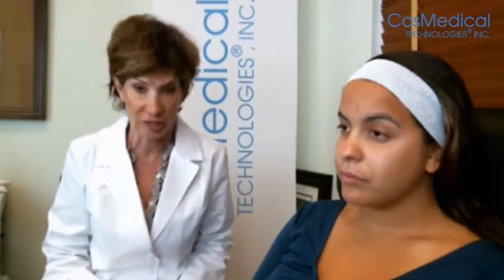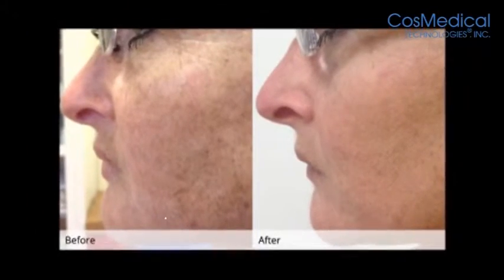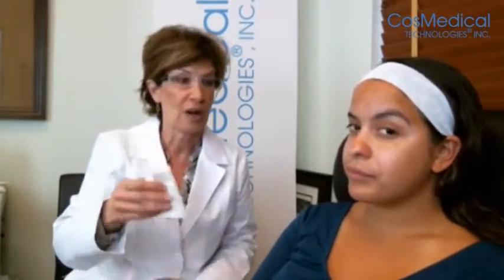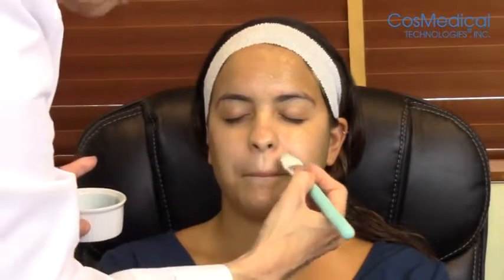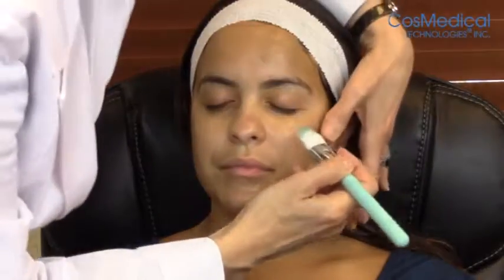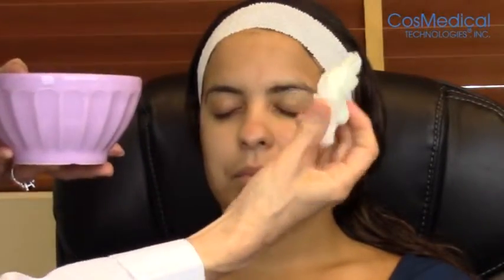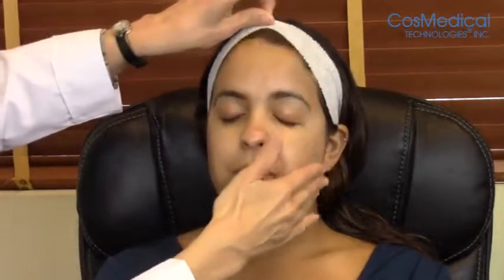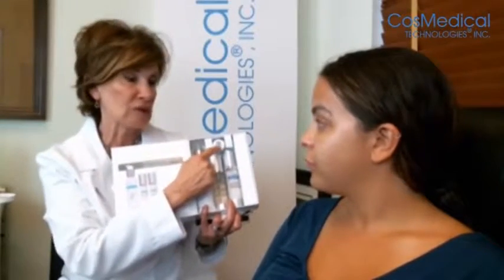Blue Tidal Enzyme Treatment Demonstration